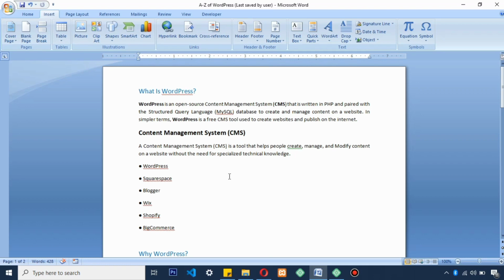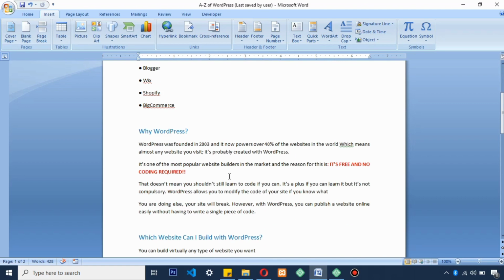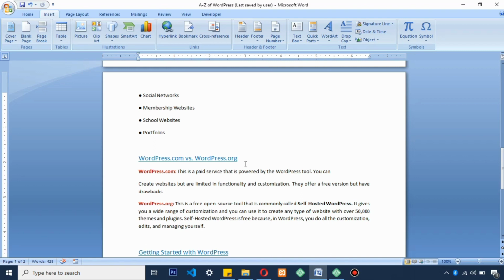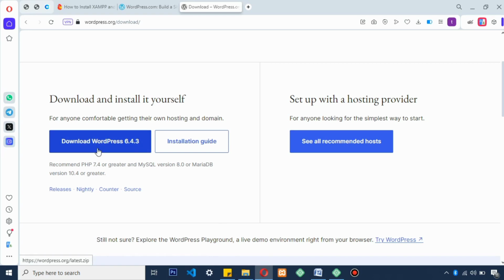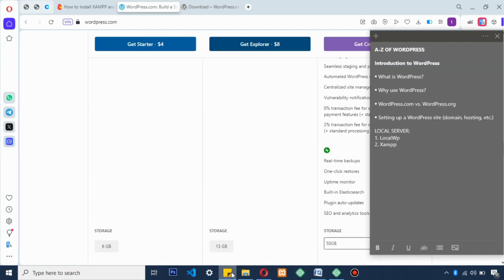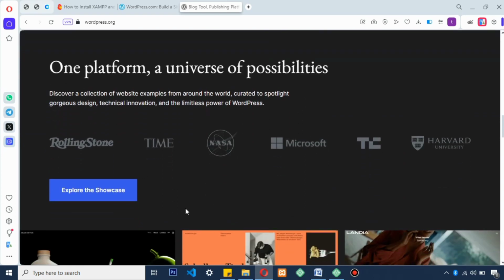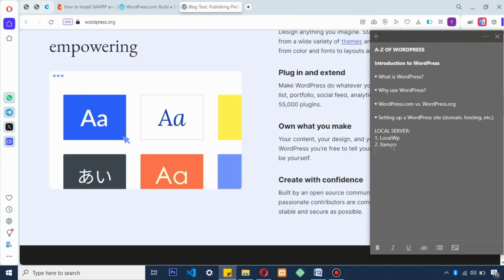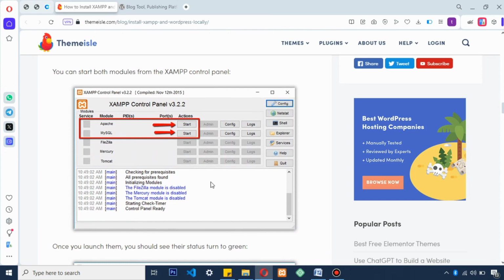SECTION 1: Introduction to WordPress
SECTION 1: Introduction WordPress Development

1. What is WordPress?
2. Why use WordPress?
3. Wordpress.com vs Wordpress.org
4. Setting up a WordPress site (Domain, Hosting, etc.)

A-Z OF WORDPRESS DEVELOPMENT COURSE